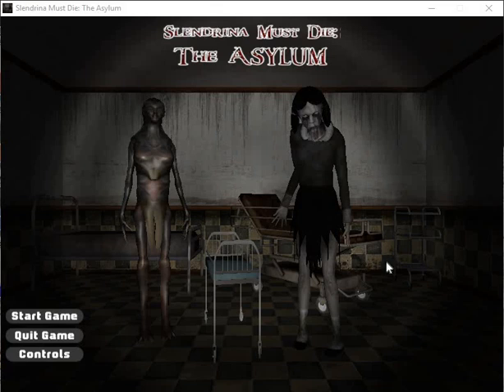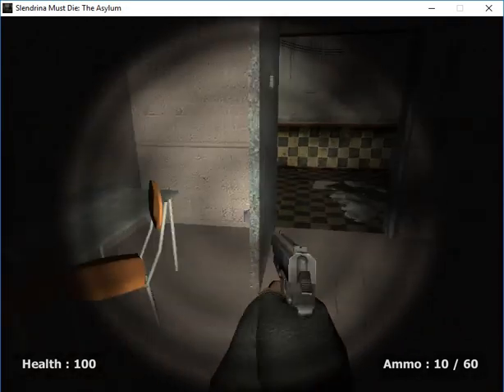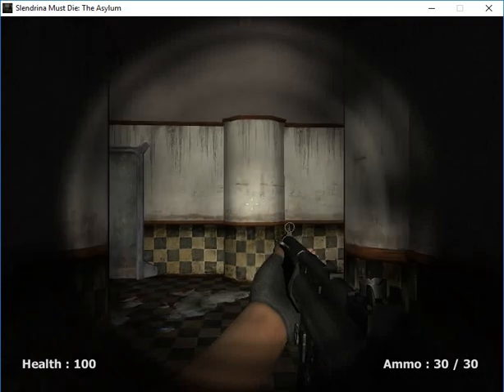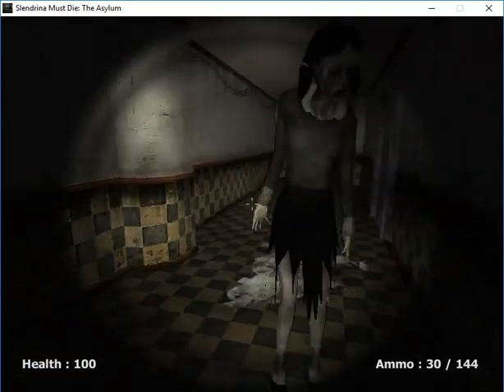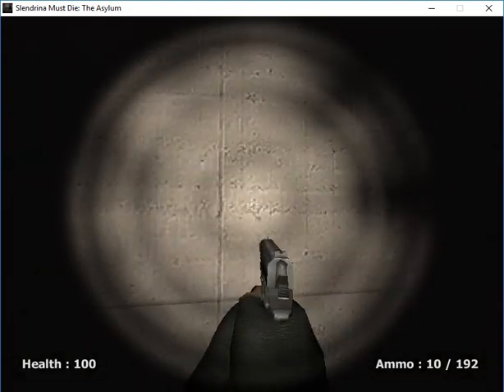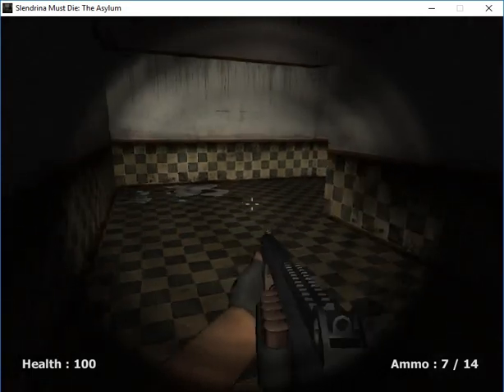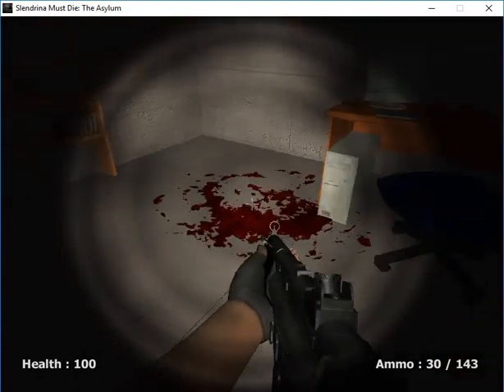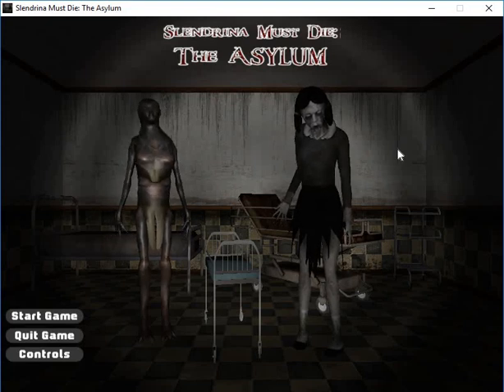SLENDRINA AND HER MOTHER!! | Slendrina Must Die: The Asylum (Nostalgia Series #158)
Collecting 8 more, specifically old medical books in an abandoned asylum with Slendrina and Angeline, her mother!